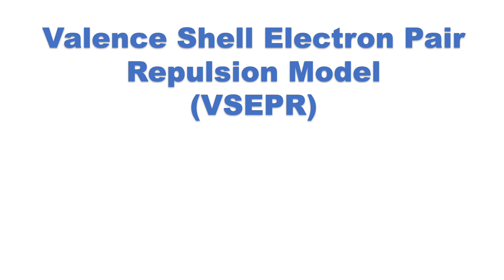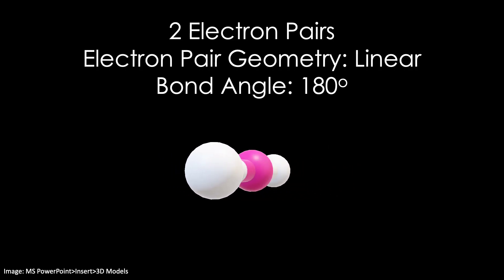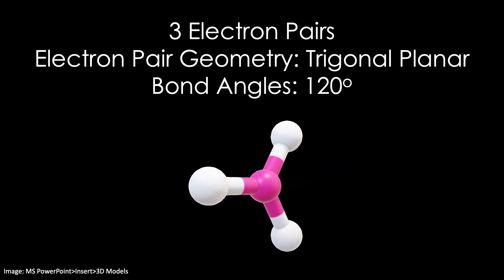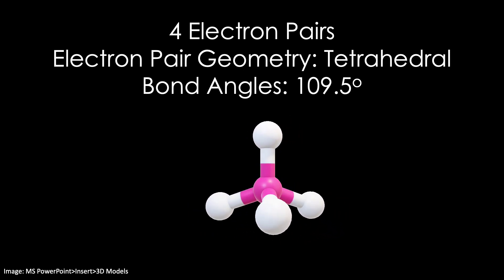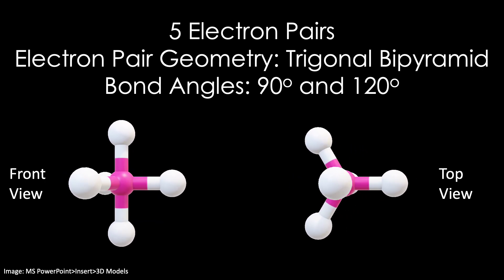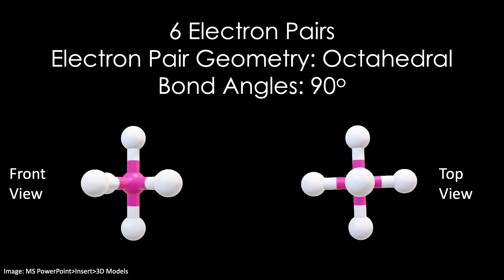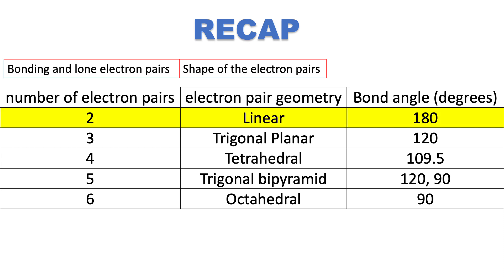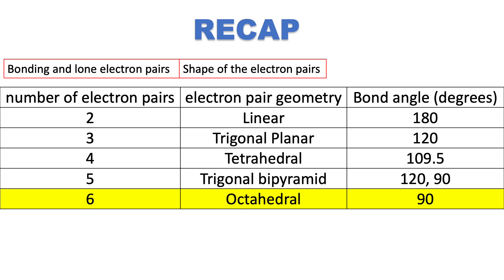VSEPR Explained: Introduction to The Valence Shell Electron-Pair Repulsion Model and Geometries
The Valence Shell Electron-Pair Repulsion model is introduced. Electron geometries containing two- to six- electron pairs are explained. These include linear, trigonal planar, tetrahedral, trigonal bipyramid, and octahedral. These are the most common electron-pair geometries introduced in a general chemistry course. Organic Chemistry usually focuses on only the linear, trigonal planar, and tetrahedral geometries.
Video Thumbnail: Geometry of bonded atoms give shape and structure to molecules.

Images used here are available through Powerpoint 3D model chemistry images
Images Source: MS PowerPoint - Insert - 3D Models